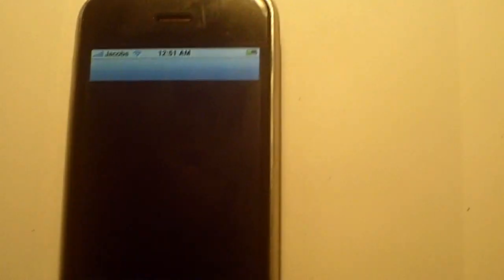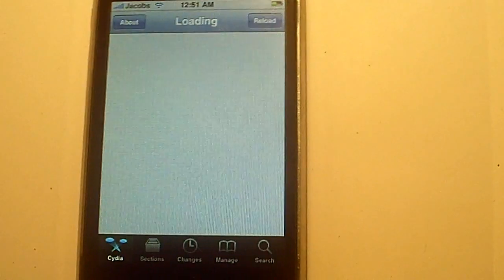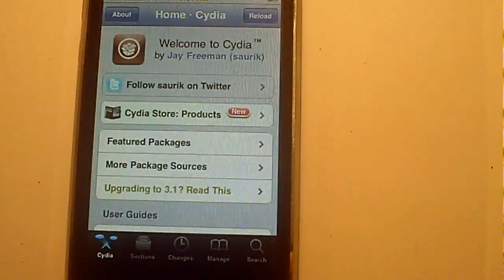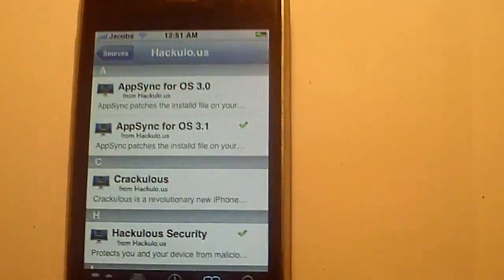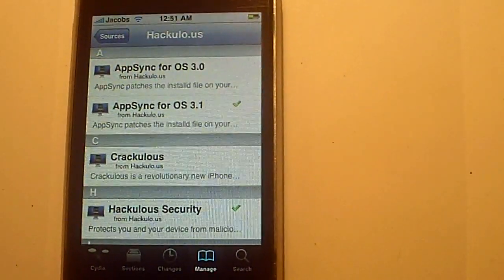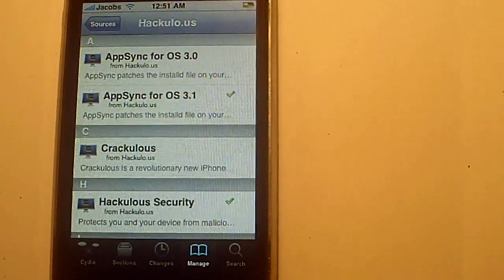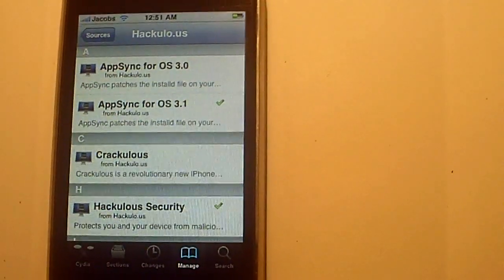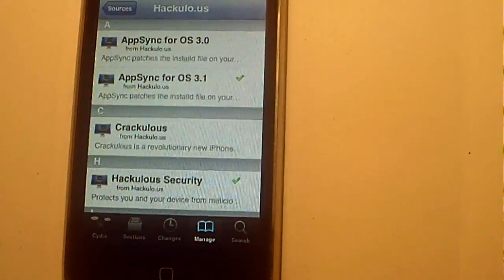How to sync cracked Cydia & Installous apps applications with iTunes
here to show you step by step instructions on how to sync your jailbroken applications/downloads with iTunes to back them up. This is a very easy step by step instructional video. Must have a jailbroken iPhone 2G 3G 3GS!! Special requests will be filled by PM only!!!